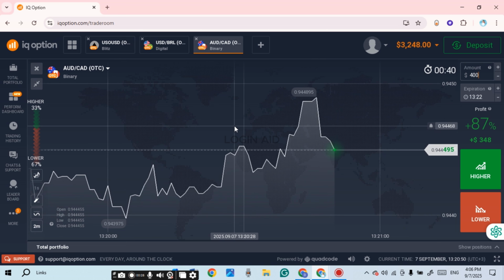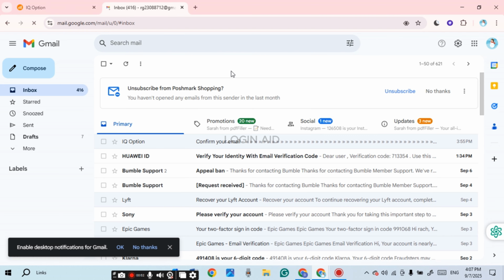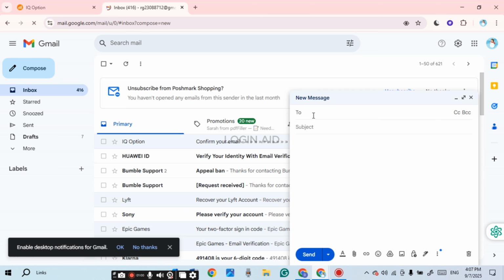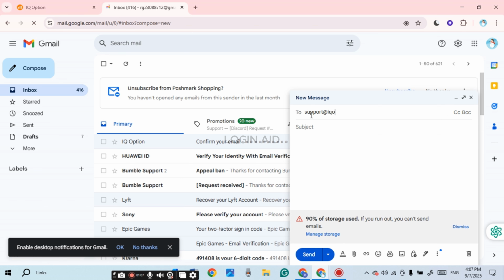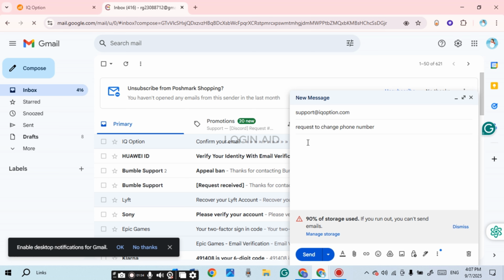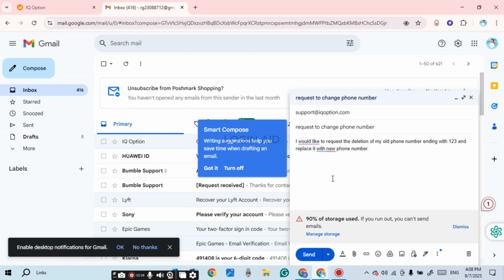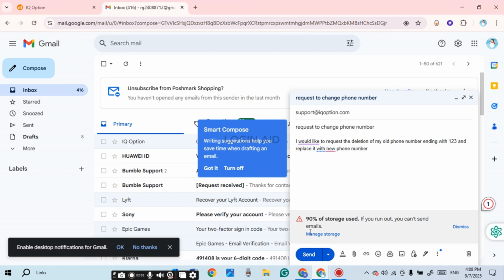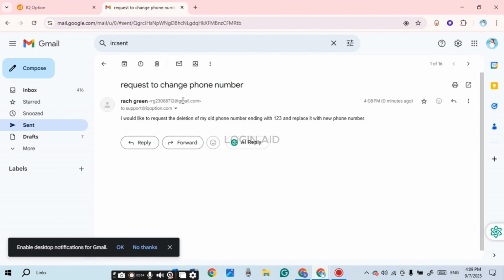Change Phone Number On IQ Option | Update Your Contact Info In IQ Option 2025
On IQ Option, you cannot directly change your phone number through the app or website. If you need to update it, you’ll have to contact IQ Option Customer Support. Send them an email from your registered account email, explain that you’d like to update your phone number. For security, they may ask for identity verification documents before making the change. Once verified, their support team will update your phone number and confirm via email.